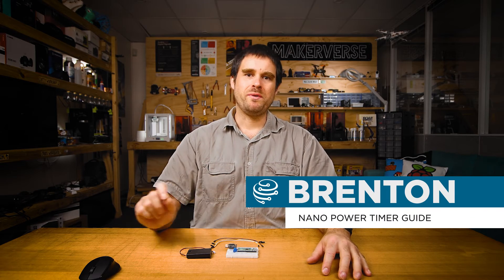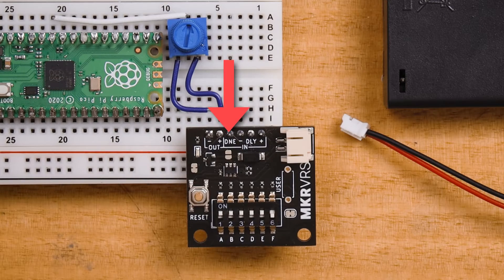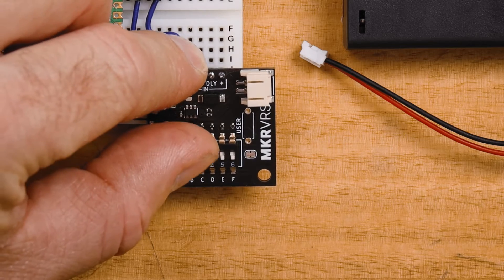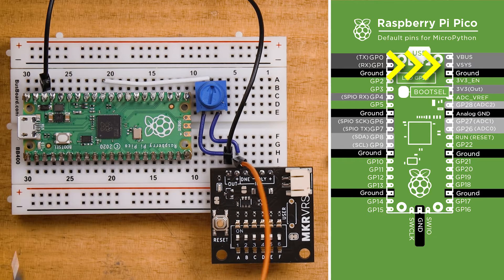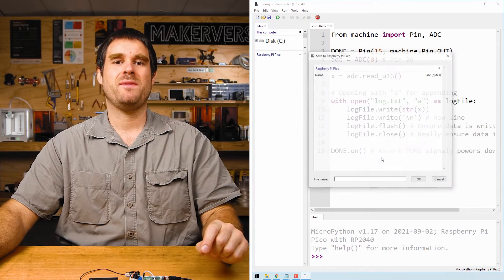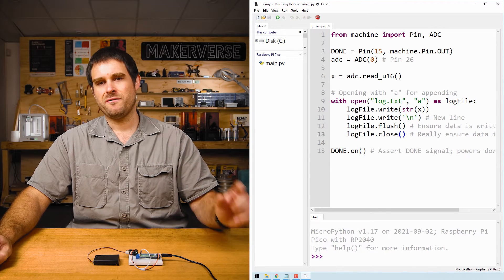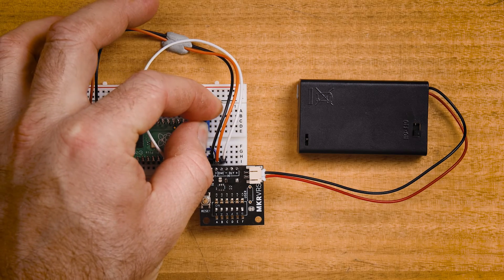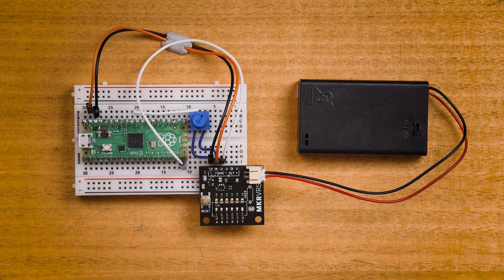Makerverse Nano Power Timer Guide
Let's use the Makerverse Nano Power Timer and a Raspberry Pi Pico to create a low-power datalogger. The power timer cycles power to the Pico - greatly extending the life of our batteries!